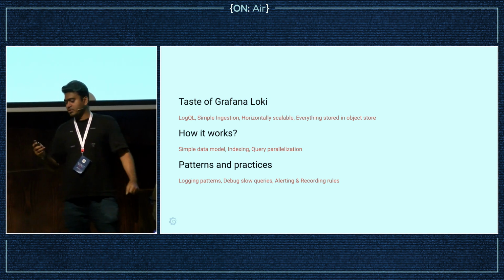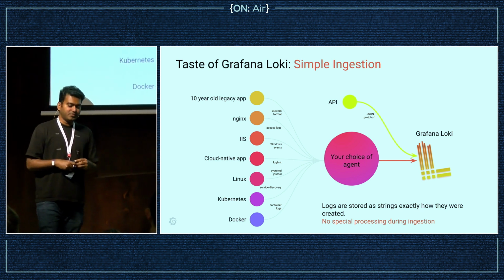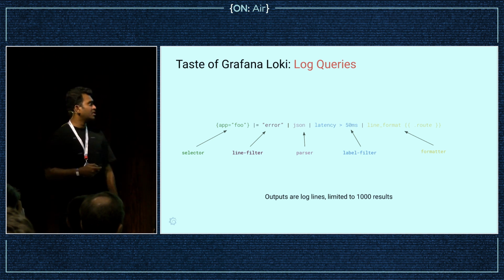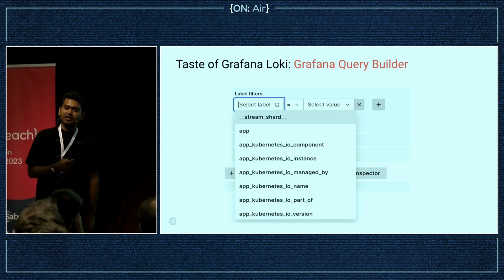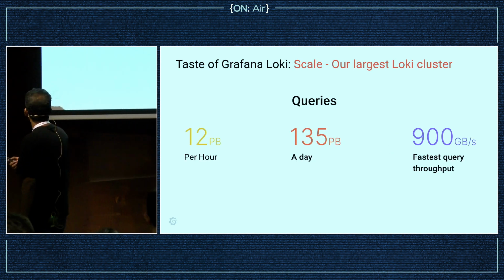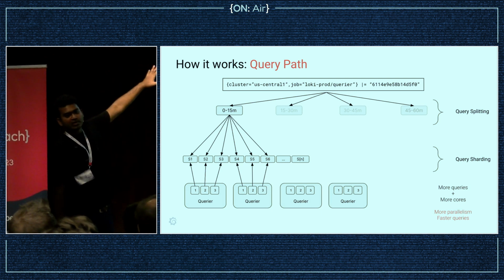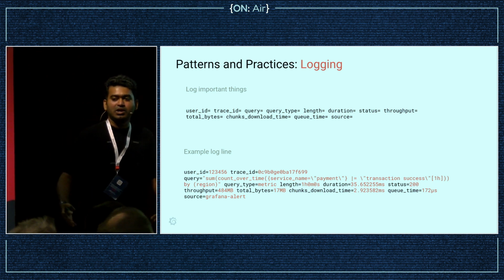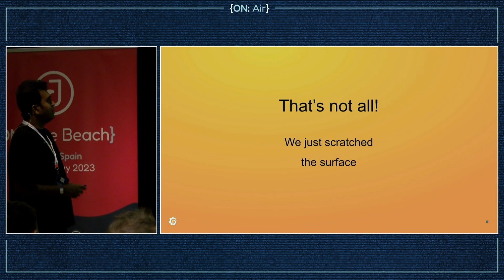Getting started with Grafana Loki, a modern logs database by Kaviraj Kanagaraj - J On The Beach 2023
Loki is a modern log database that has different design tradeoffs (index only metadata) compared to traditional logs databases(index everything). This makes Loki easy to use and operate at Peta Byte scale. It can also use cheaper cloud storages (e.g S3) as persistent storage for indexes and chunks.

First, we try to understand why Loki? Why do we even need a modern logs database? The data model of Grafana Loki is different from traditional logs databases. We will explore why that difference matters when handling logs at a huge scale(Peta Byte) and how that makes it easy for both Loki operators and Loki users. We will then explore how to use Loki. We scrape logs from different targets and send them to Loki, then we use LogQL (powerful query language for logs, inspired from PromQL) to get visibility of your logs instead of just distributed grep. We also explore a few best practices on logging patterns that we use internally and how it helps to effectively investigate SLOW query/endpoints of your application and services.

Sometimes logs may not give you the complete picture, We explore how Loki integrates well with metrics and traces to enhance the observability experience of the users. Finally, we touch on some of the new and upcoming features of Loki.